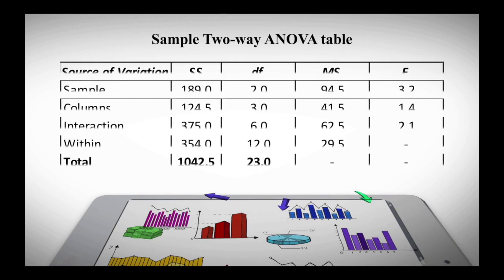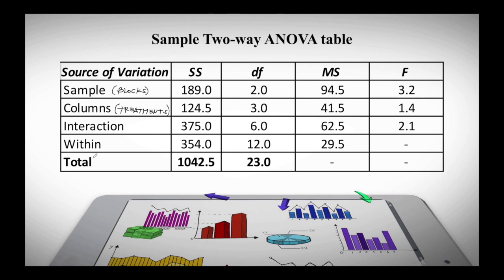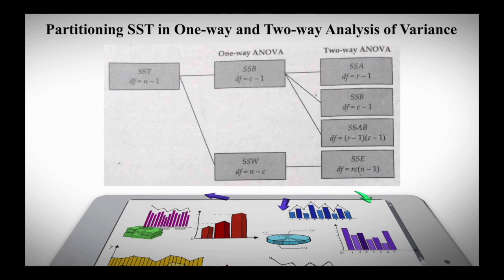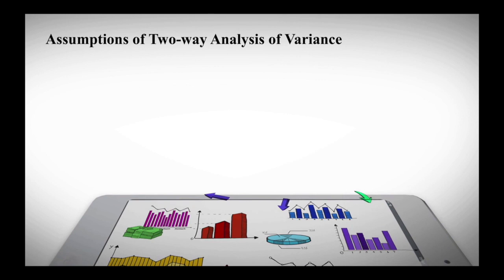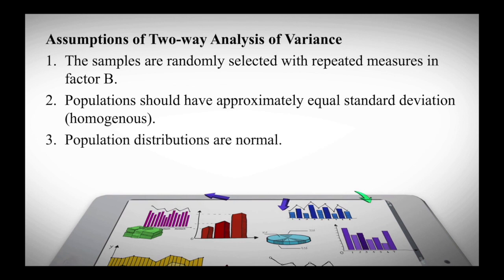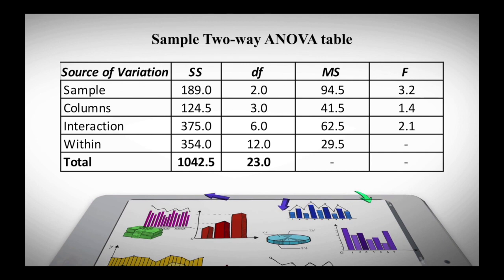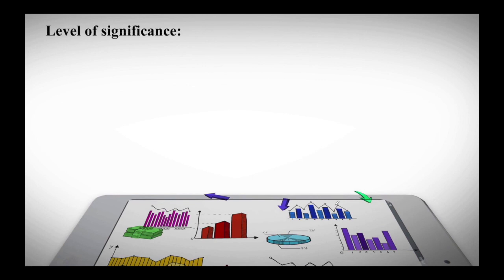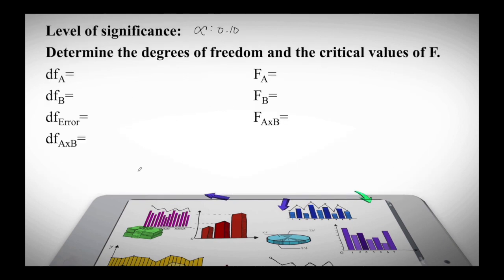TWO WAY ANOVA Analysis of Variance | Lecture Series #30 | FREE TUTORIAL! | EASILY EXPLAINED!💻👨🏻‍�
0:00 Intro
2:17 Two-Way Analysis of Variance (ANOVA)
3:16 Partitioning SSY in One-Way Analysis of Variance (One-way ANOVA) and Two-Way Analysis of Variance (Two-way ANOVA)
5:00 Assumptions in Two-Way Analysis of Variance (ANOVA)
7:01 Sample Analysis of Variance (ANOVA) Table
9:07 Example Problems
32:35 Solving Two-Way Analysis of Variance (ANOVA) in Microsoft Excel
1:00:58 Decision Rule and Conclusion
1:06:06 Outro